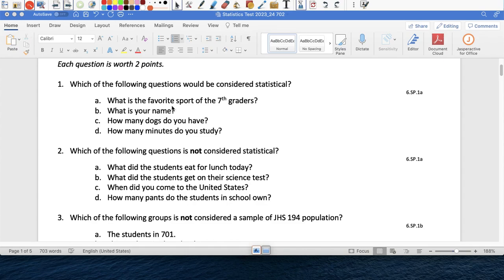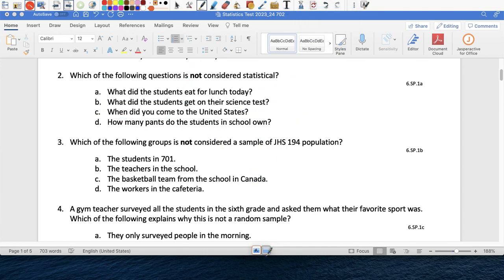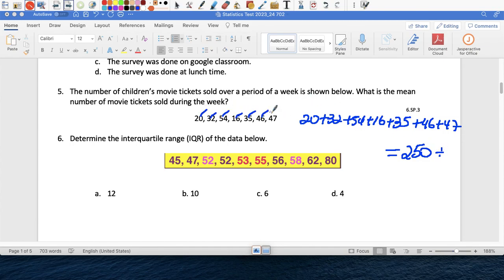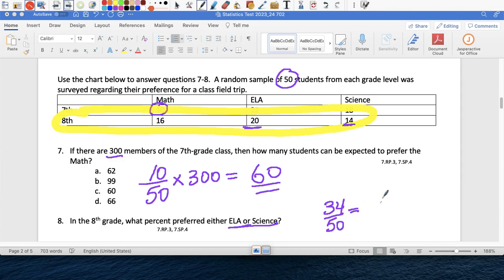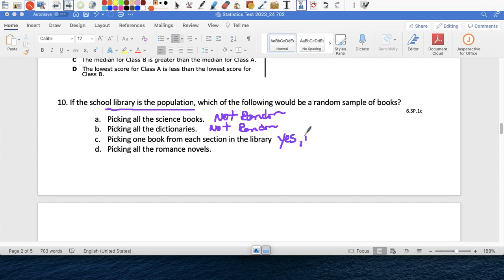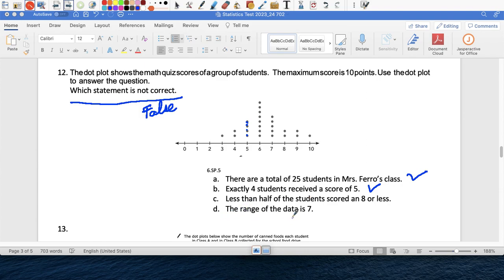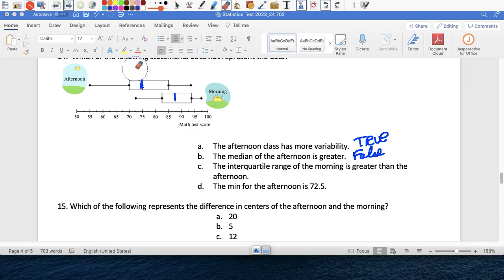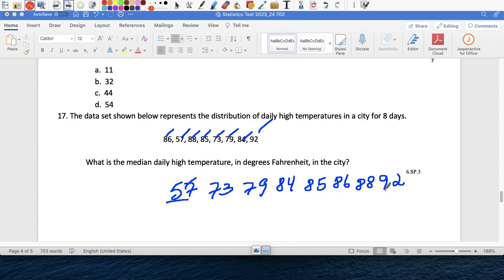Statistics Test Review Answers